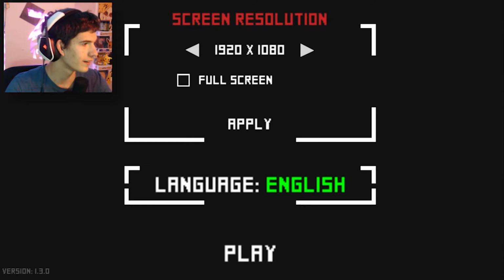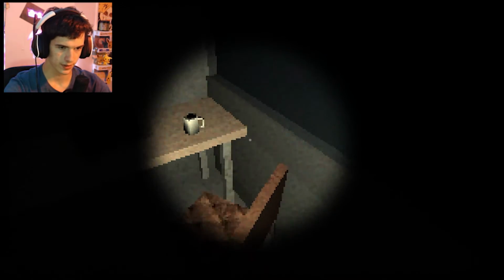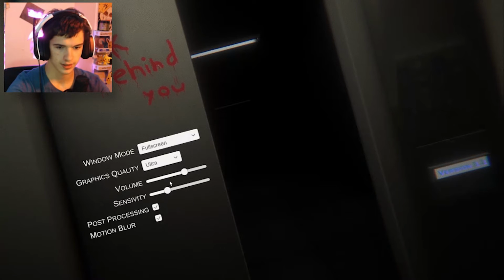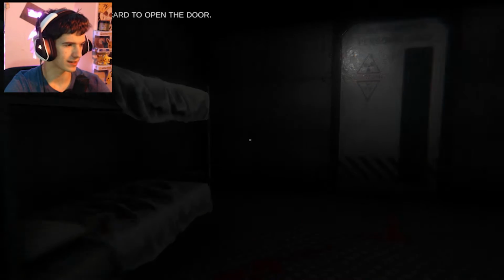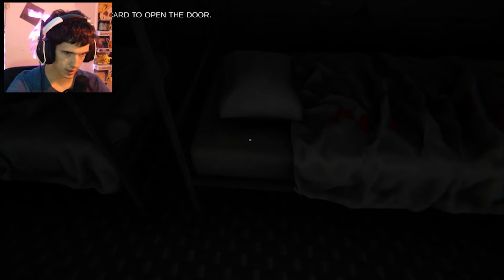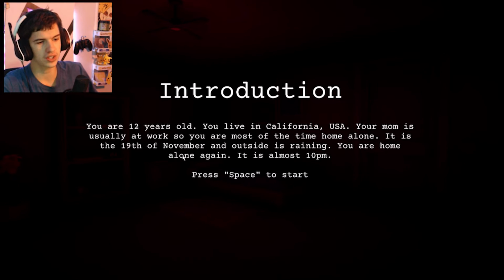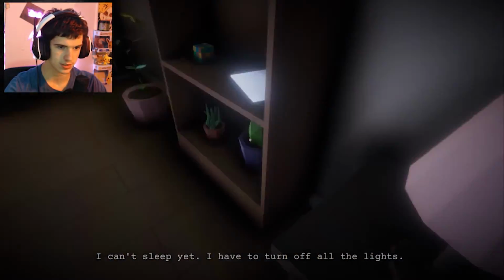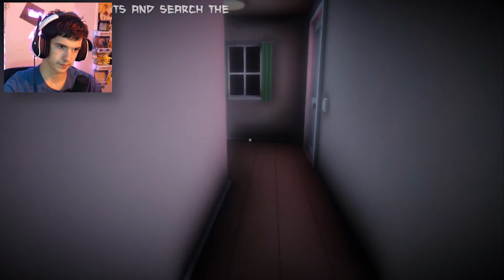Time for some Spooks (3 SCARY GAMES)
Time for spooks